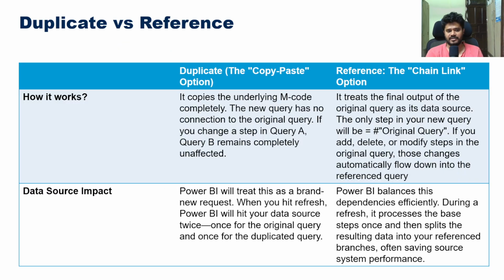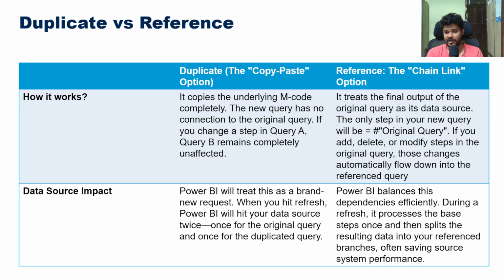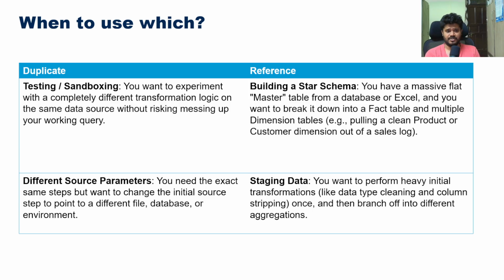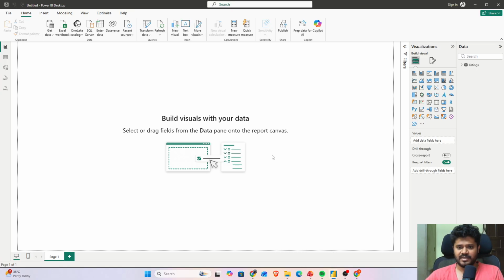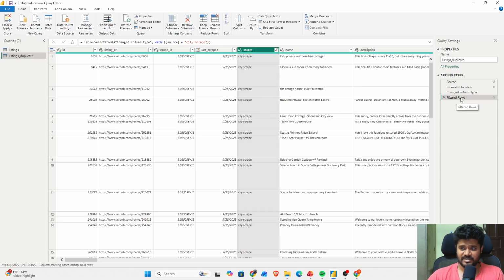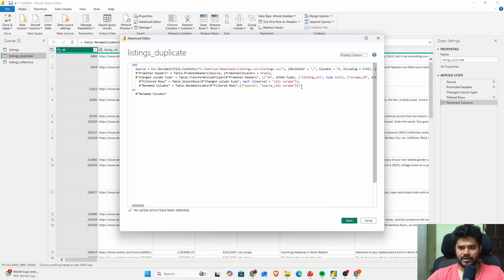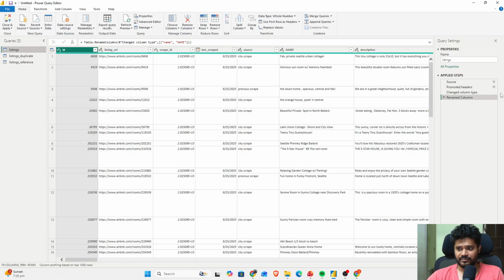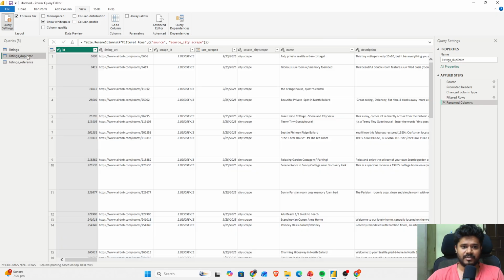Most Power BI Beginners Get This Wrong! Duplicate vs Reference Explained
🚀 Confused between Duplicate and Reference in Power BI Power Query Editor?

This is one of the most common concepts that Power BI beginners struggle with—and it's also important for the PL-300 Certification Exam.

In this video, you'll learn:

✅ What Duplicate does in Power Query
✅ What Reference does in Power Query
✅ Key differences between Duplicate and Reference
✅ How changes affect downstream queries
✅ When to use Duplicate
✅ When to use Reference

By the end of this tutorial, you'll clearly understand which option to choose in different Power BI scenarios.

🎯 Topics Covered

• Duplicate Query
• Reference Query
• Query Dependencies
• Data Transformation

Before watching this video, which one did you use more often:
🔵 Duplicate
🟢 Reference